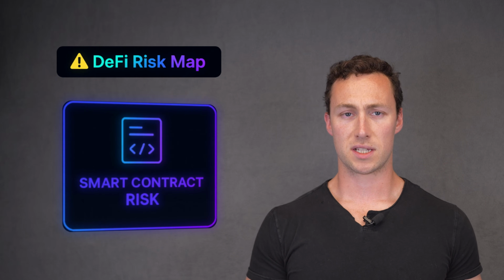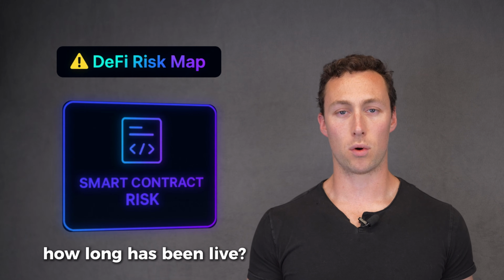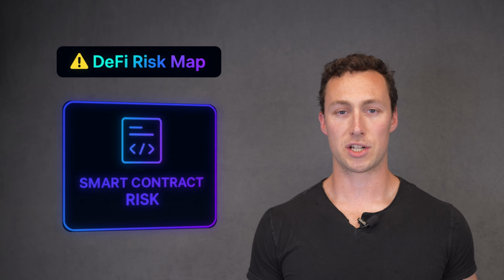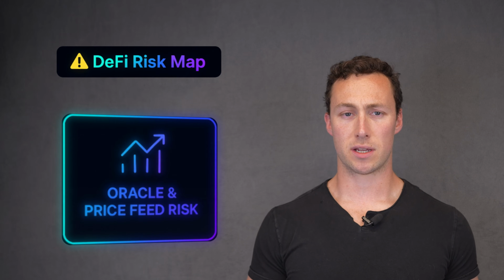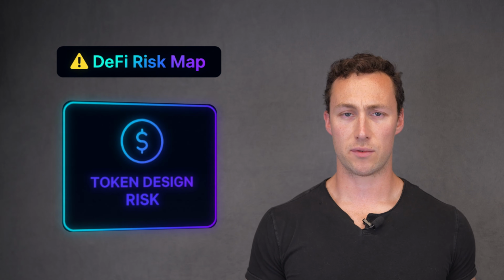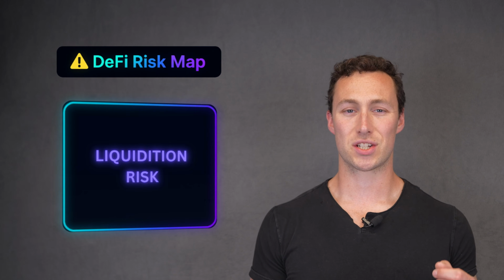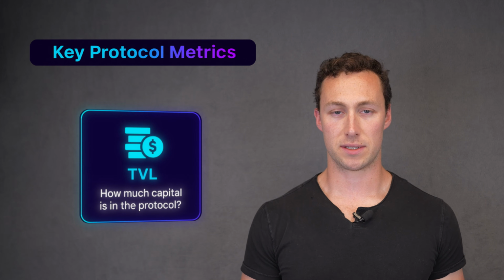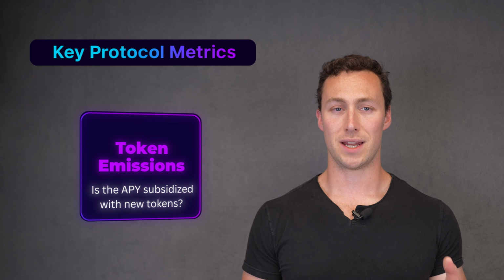How to Assess DeFi Protocols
Over 20,000 readers use it to level up their crypto game. It's free.

This video is part of our DeFi 101 series, made with Support from the Solana Foundation. This series gives you everything you need to go from crypto investor to crypto user. Part 3 focuses on taking your DeFI knowledge to the next level, learning advanced yield farming strategies and how to find new DeFi opportunities yourself.